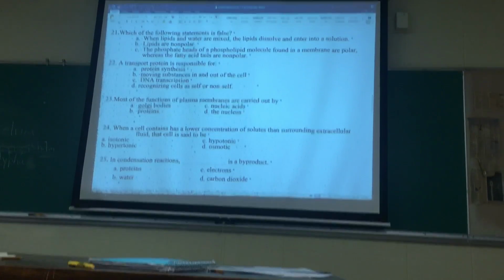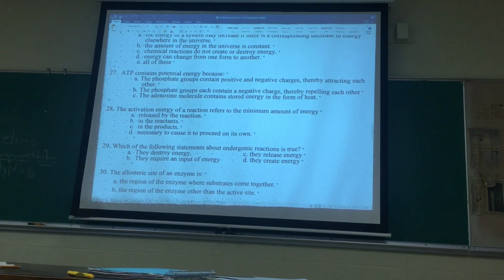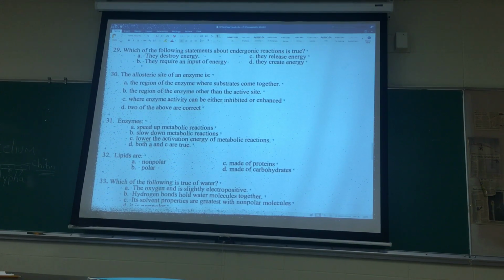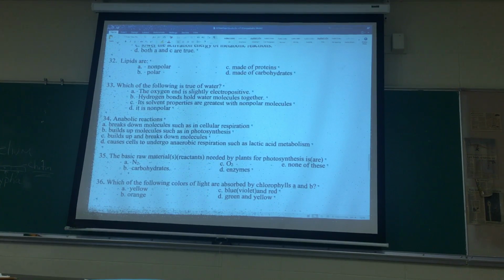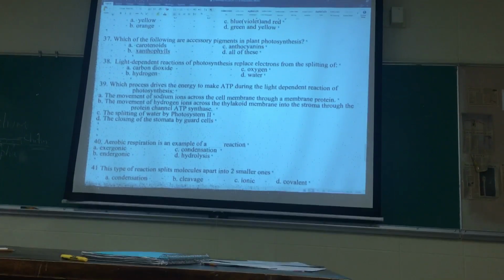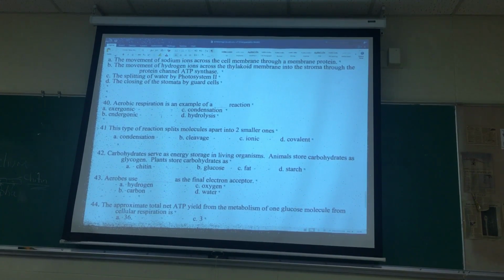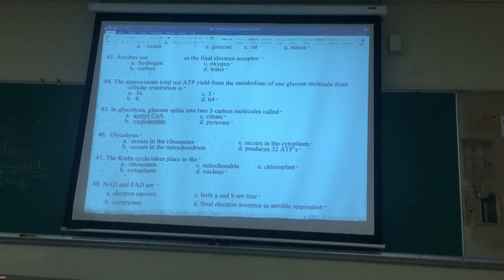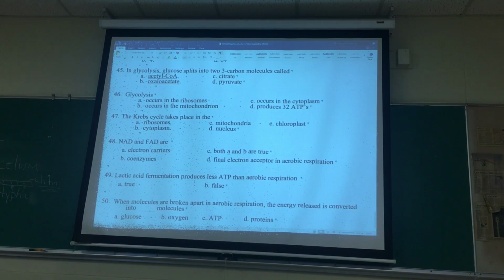Biology 101 Test 1 Questions/Answers (2017)